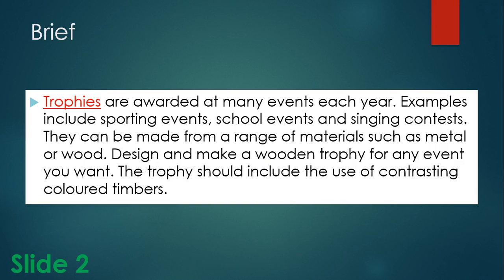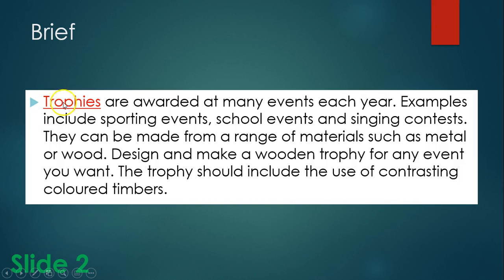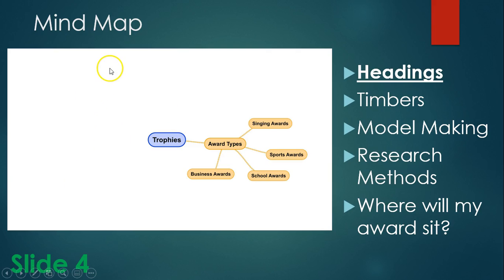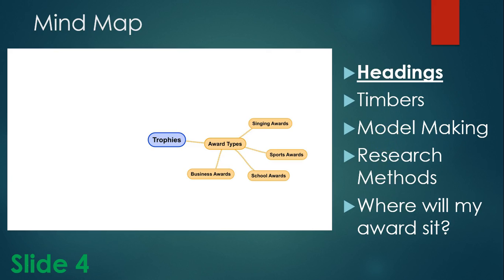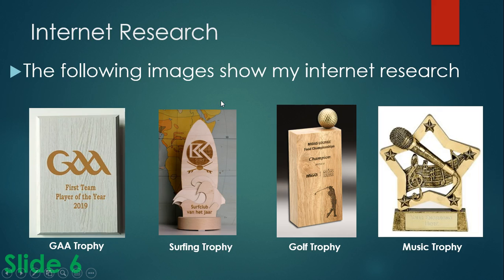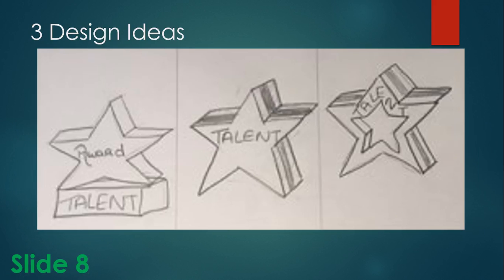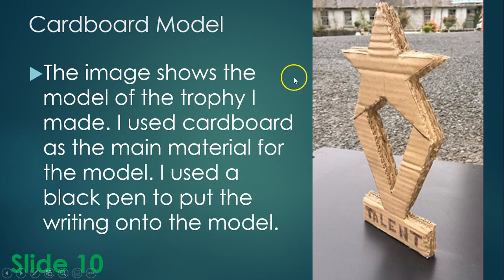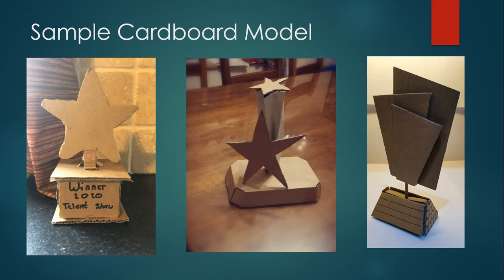1st Year Design Project Overview